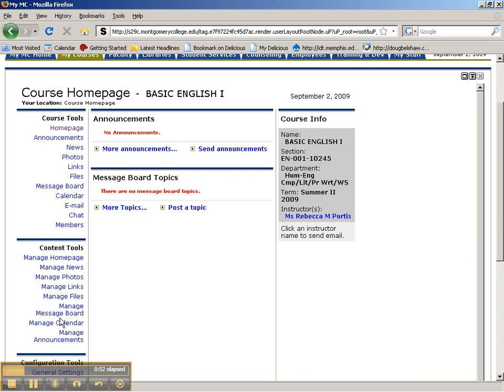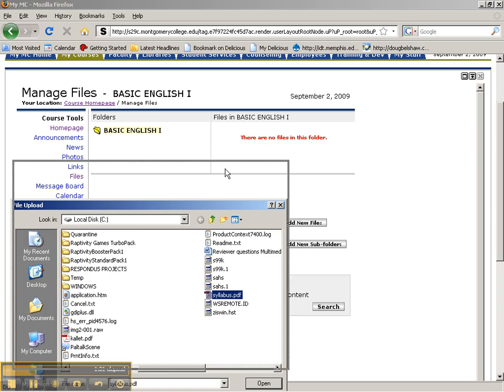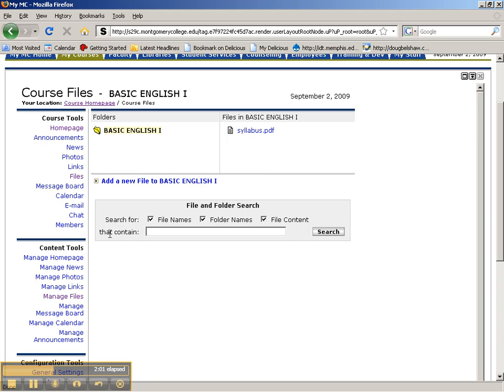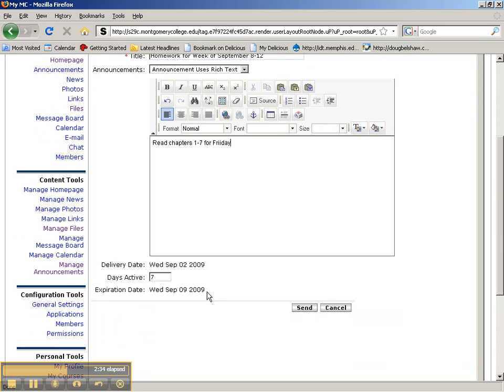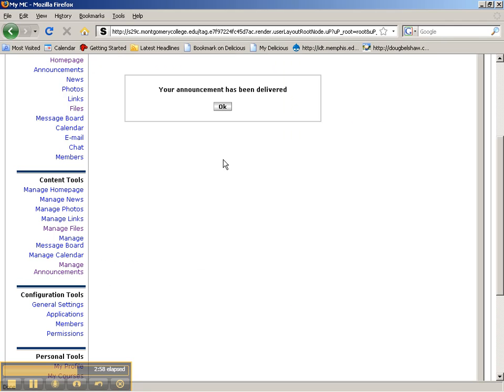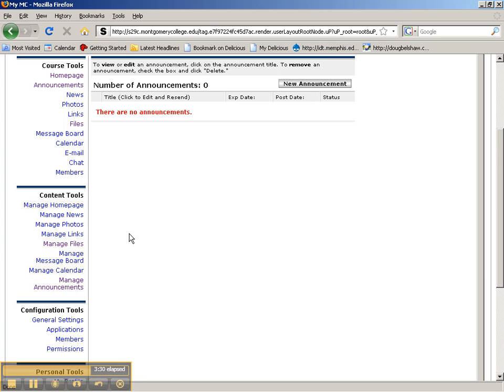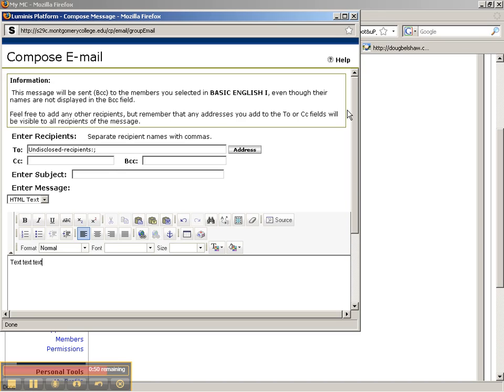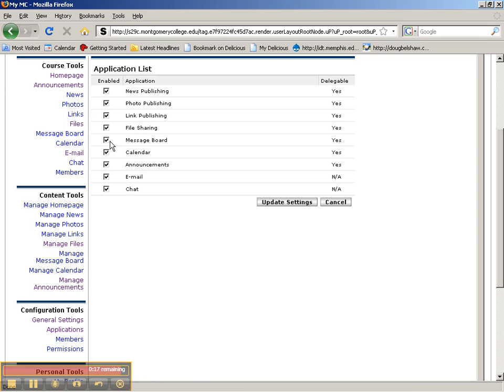MyMC Demonstration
Brief demo of MYMC Course Tools for MC Faculty